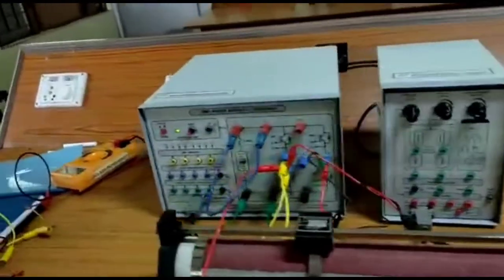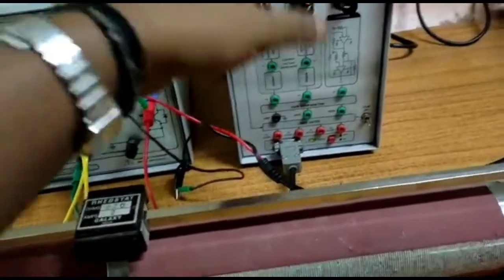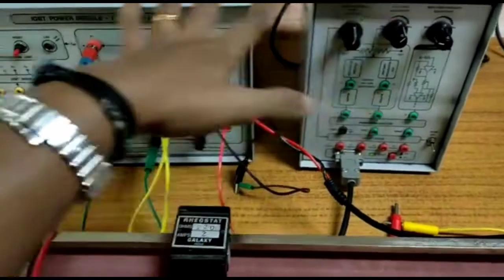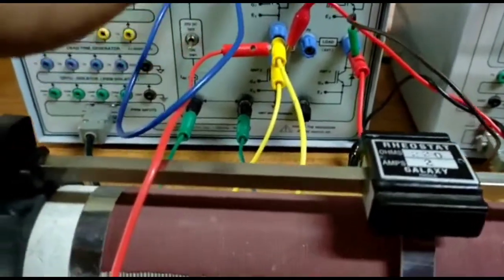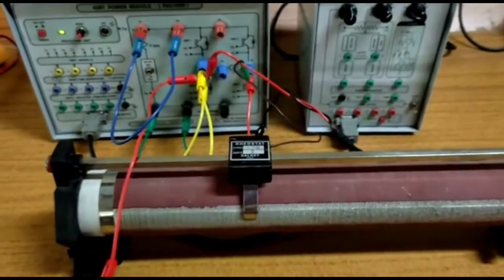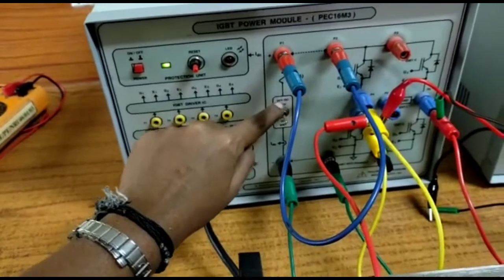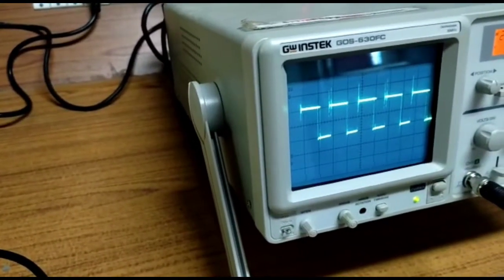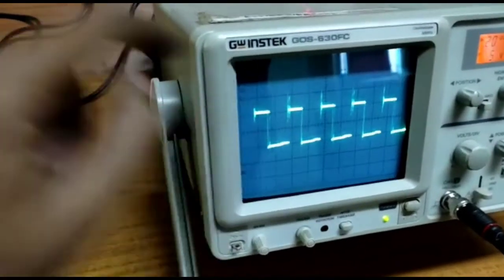4 quadrant chopper Power Electronics lab experiment using vi microsystems power and control module